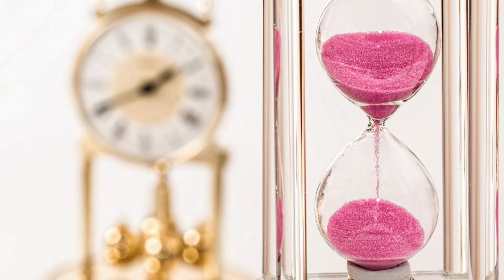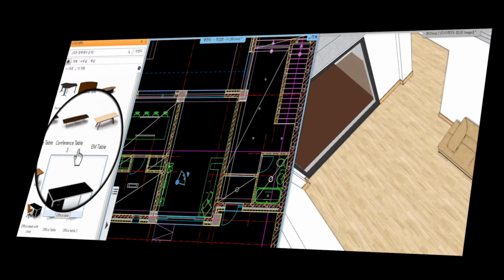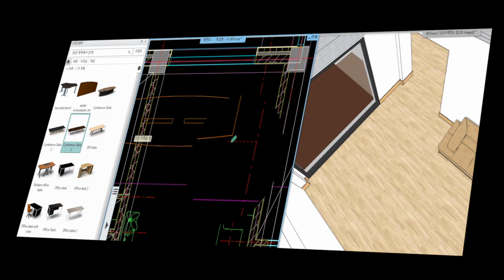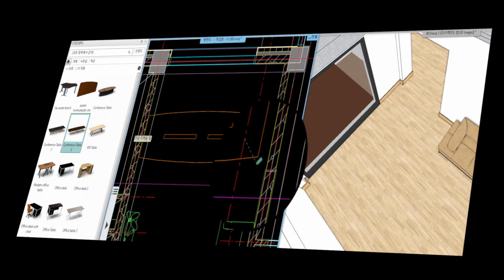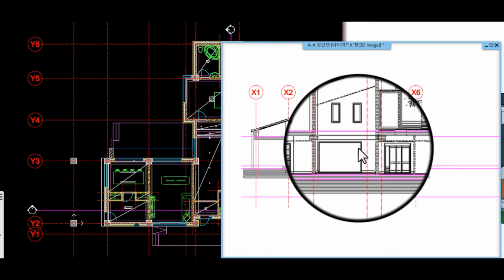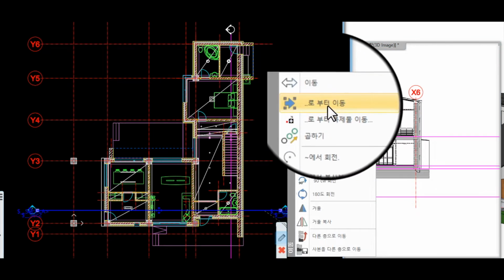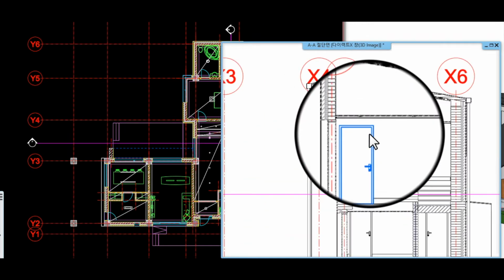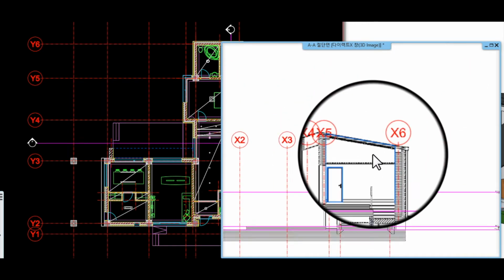Erro-Free BIM blueprints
Our channel is operated by CarpenterA, which supplies spatial design data.
In particular, BIM files and rendering-related files are provided.